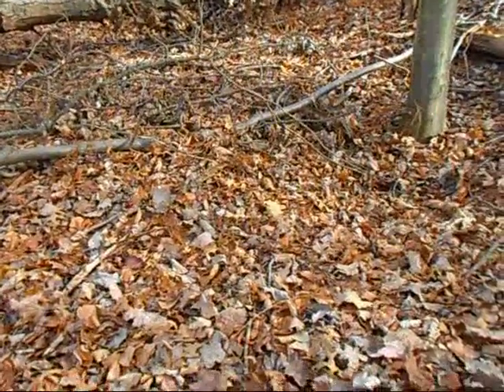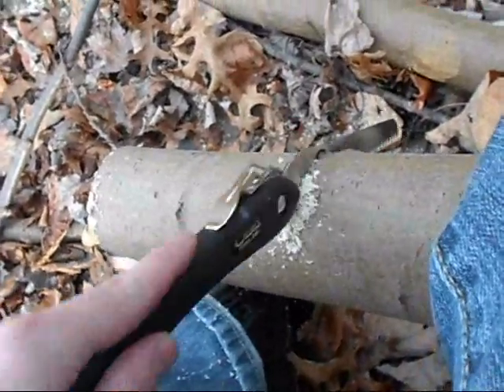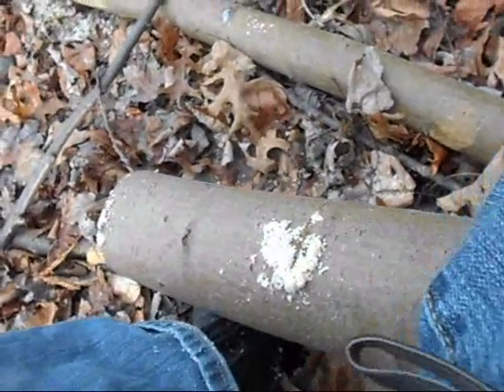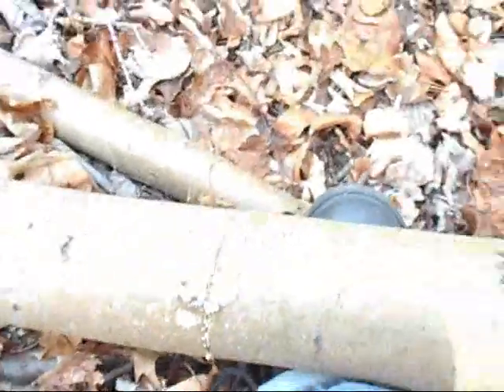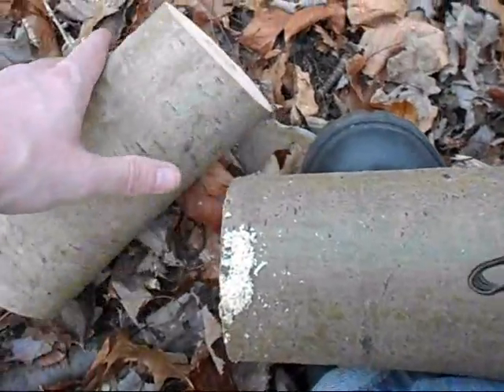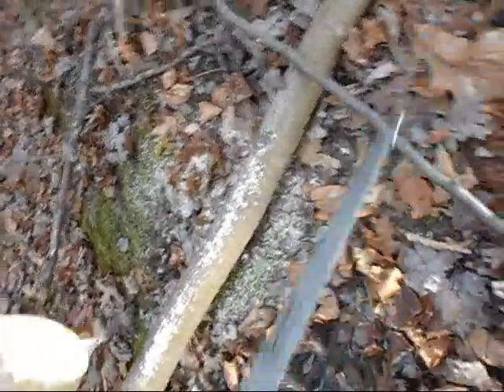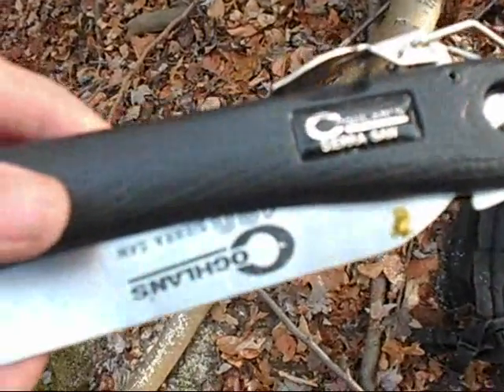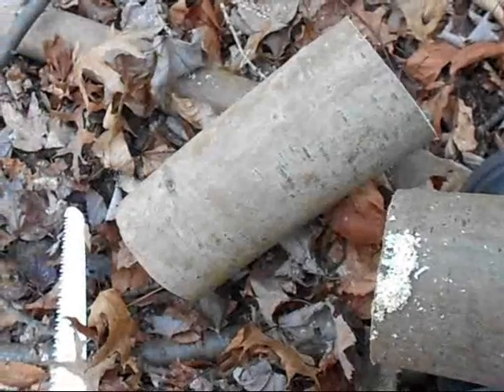coghlans 180 sierra saw review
basic review of the coghlans folder